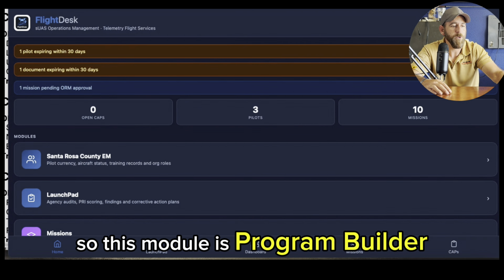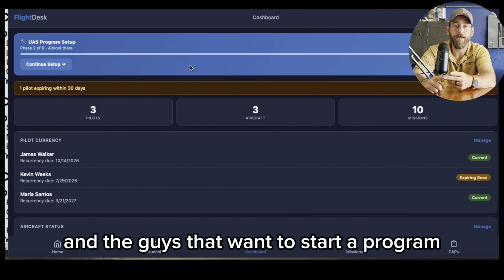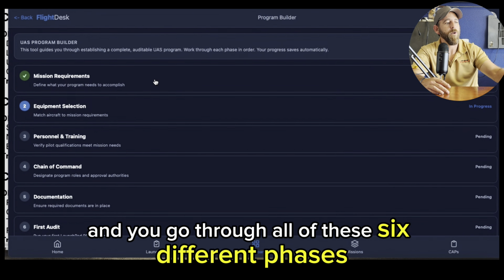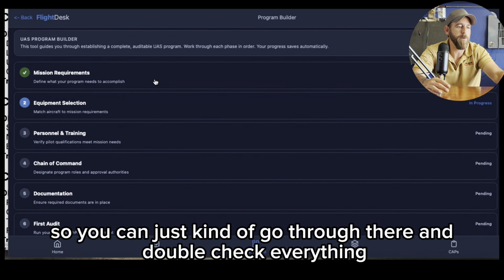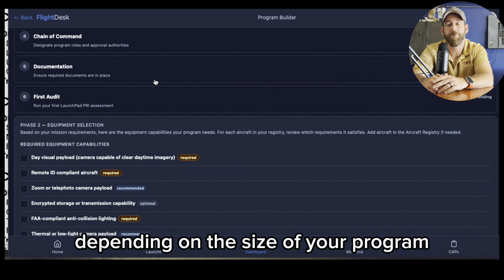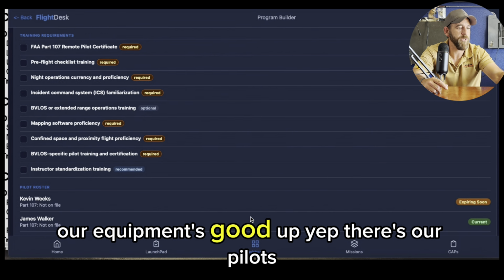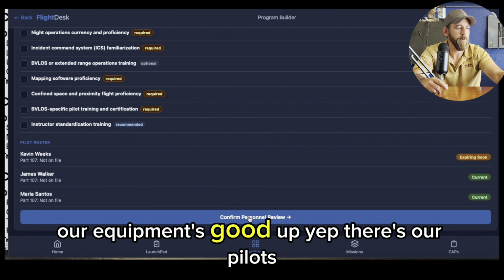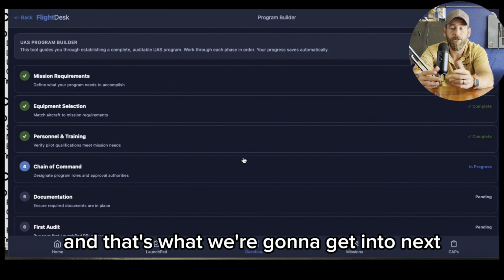FlightDesk Overview: Program Setup Feature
A quick intro into the sUAS program setup feature for new and emerging drone programs.